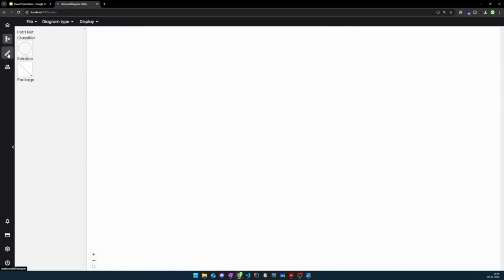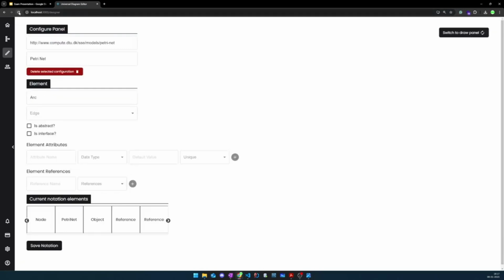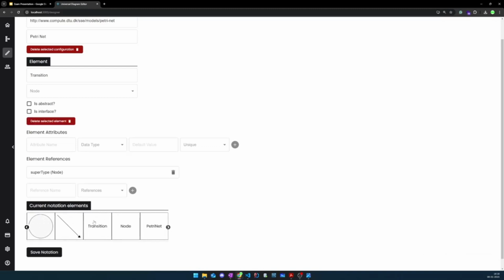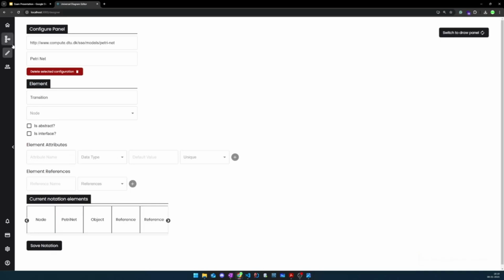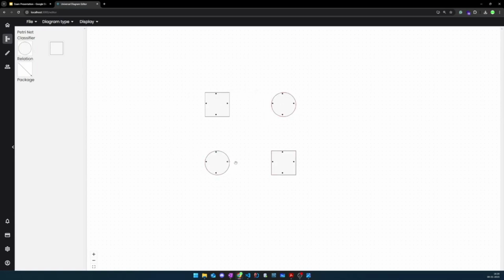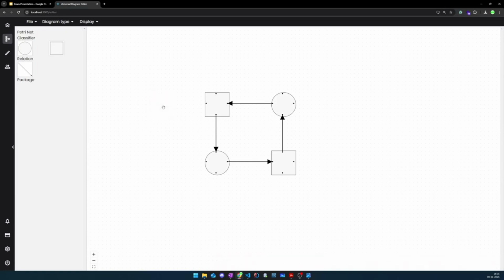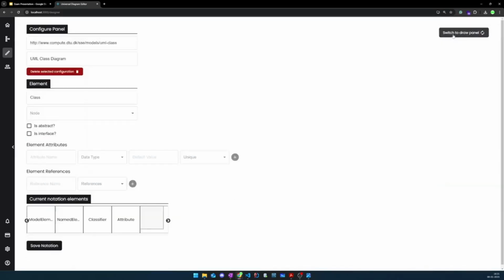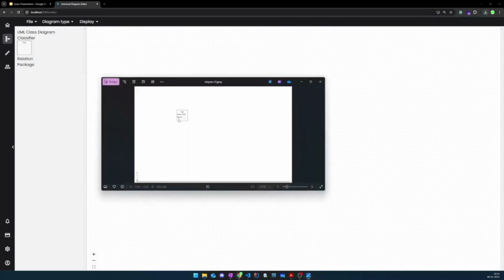Universal Diagram Editor - Demo